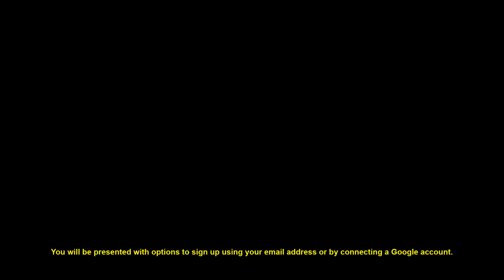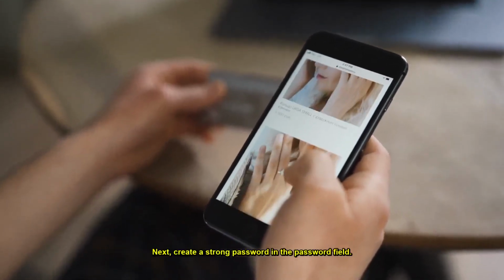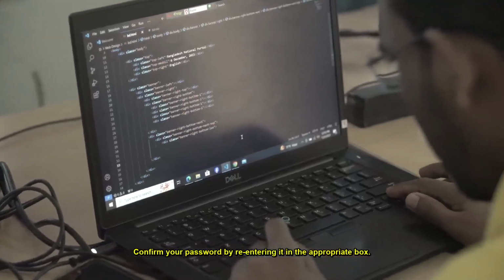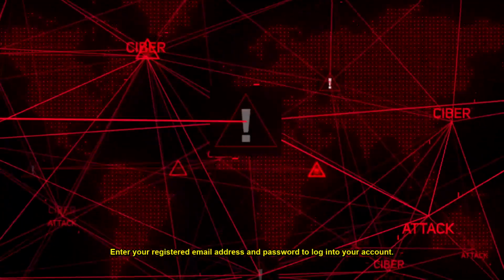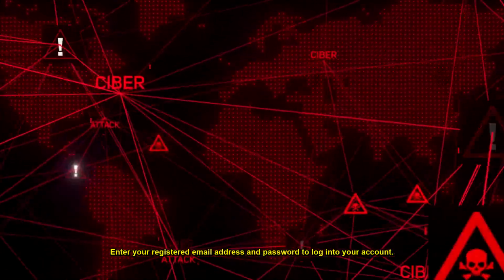How to register with Semrush for SEO income - Beginner Guide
Unlock the secrets to boosting your SEO income with our beginner-friendly guide on how to register with Semrush! In this video, we’ll walk you through the simple steps to create your Semrush account, explore its powerful tools, and start optimizing your website for better search engine rankings. Whether you’re a newbie or looking to enhance your digital marketing skills, this tutorial is perfect for you. Don’t miss out on maximizing your SEO potential!